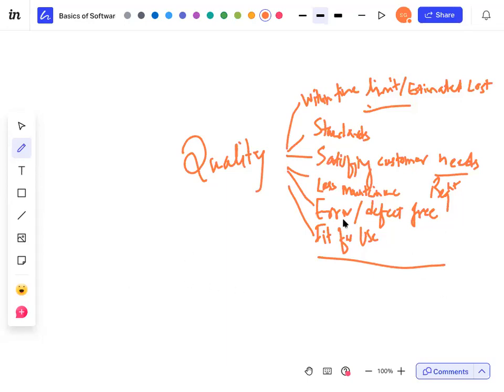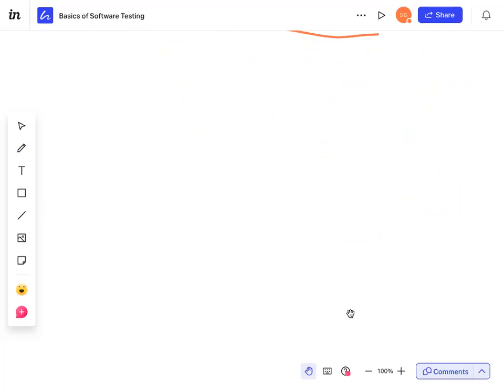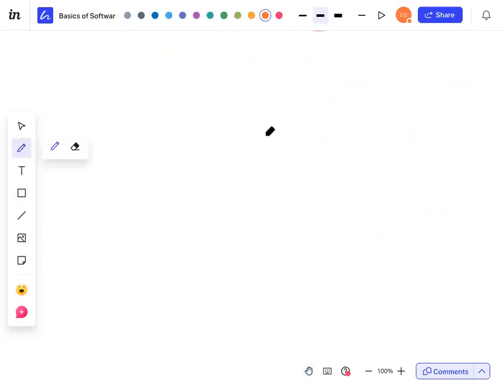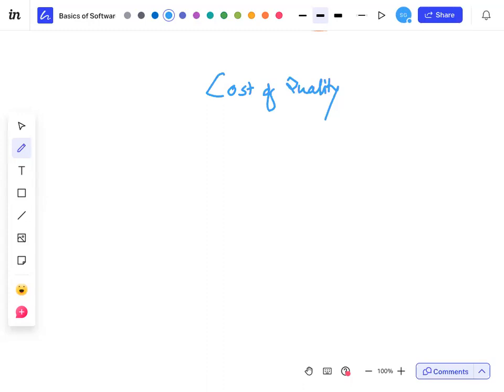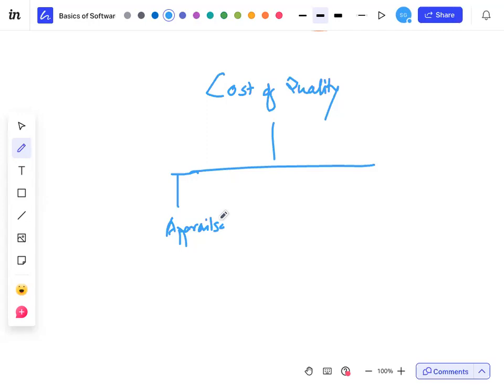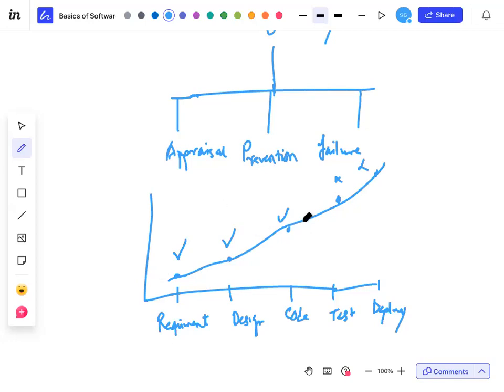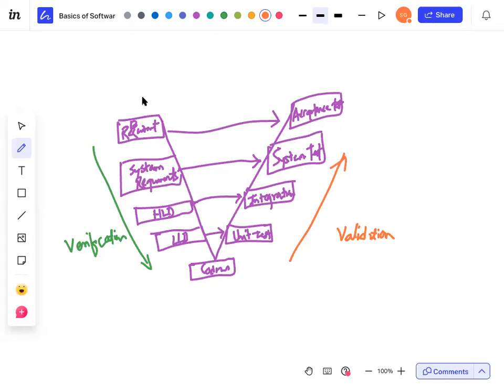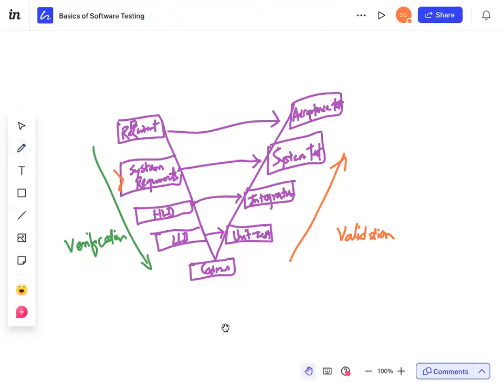Basics of Software Testing Part 1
This session covers Basics of Software Testing, Quality, Cost of Quality, Verification, Validation, QA vs QC, Testing Life Cycle.